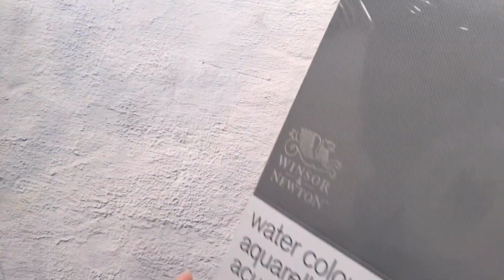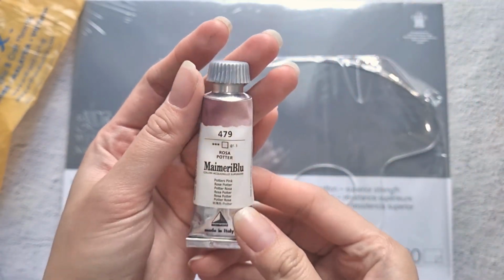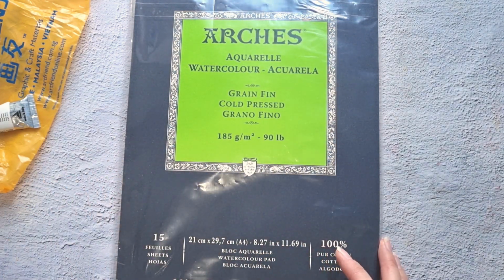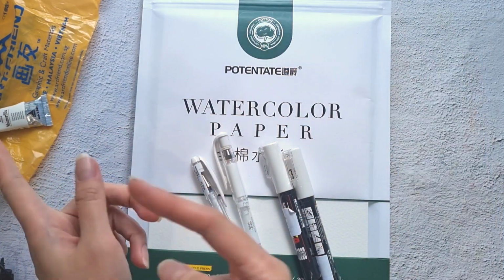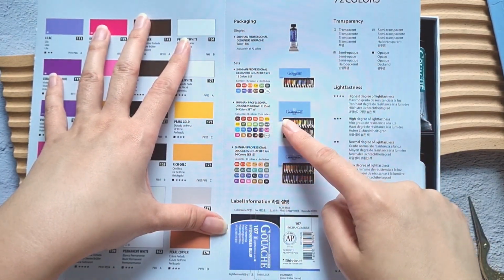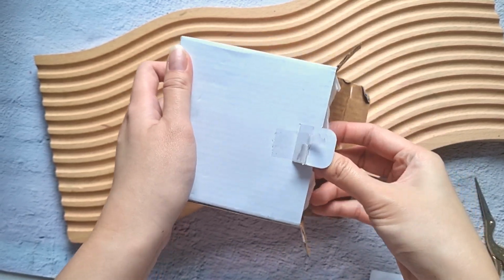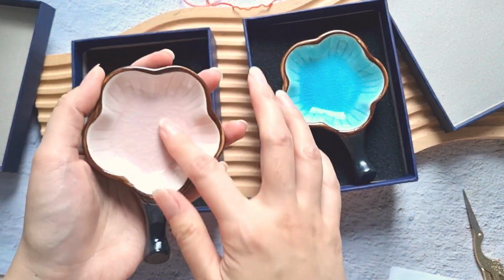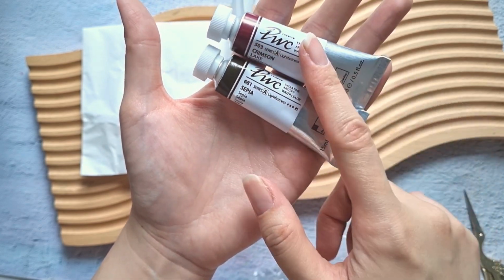Singapore Art Supplies Haul 2022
Hello!

I am back with my art haul. I recently went to Singapore for a vacation and of course, I visited to art shops!

Here are two art shops mentioned in this video:
1. Art Friend at Plaza Singapura
2. Overjoyed at Cathay but they also have an online shop.

So sorry if the audio isn't that clear as there is construction near our place. I will be uploading another video soon about an art shop tour. The file is too big and will take time to edit so I decided to share my haul first. Hope you'll enjoy this video! :)

I have shared the prices too in Singaporean Dollar for your reference if you want to compare to your local stores. Hope this helps!